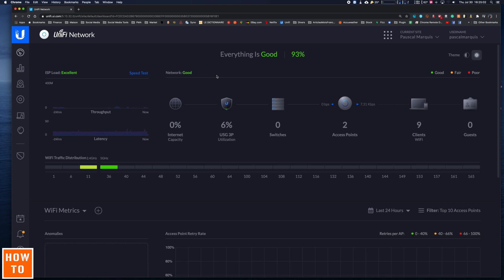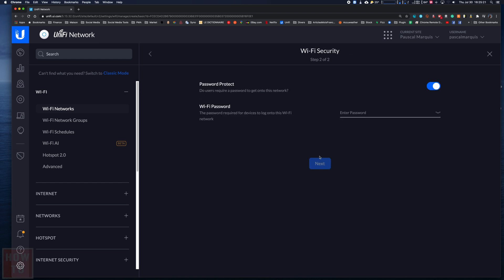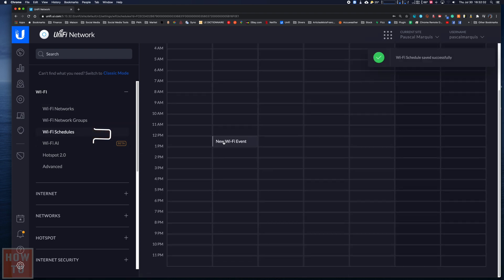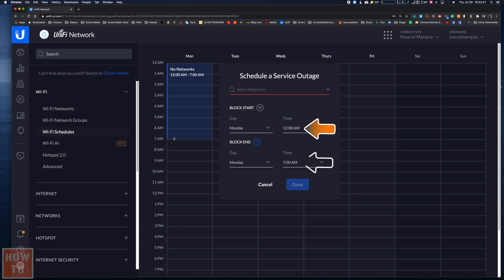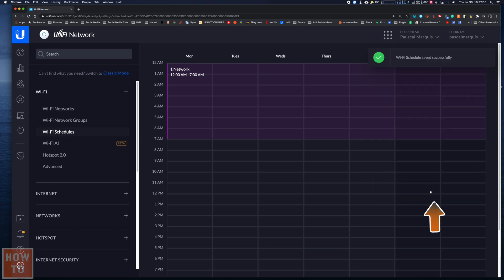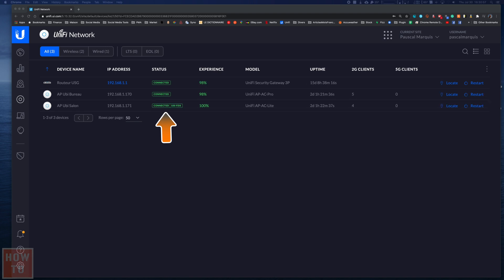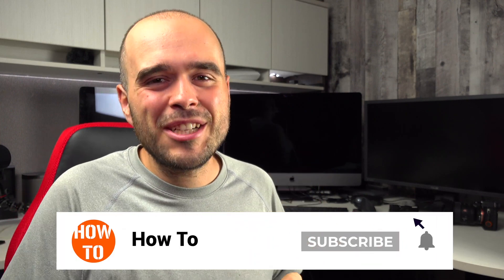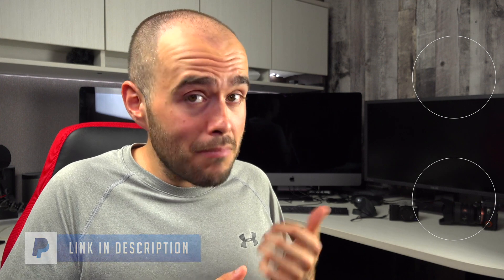How to Block Wi Fi Client on Schedule With Ubiquiti Unifi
Filmed with this cameras :